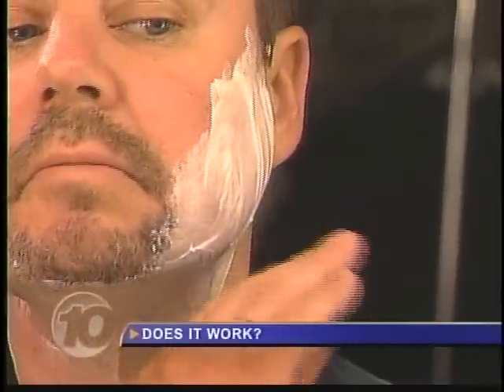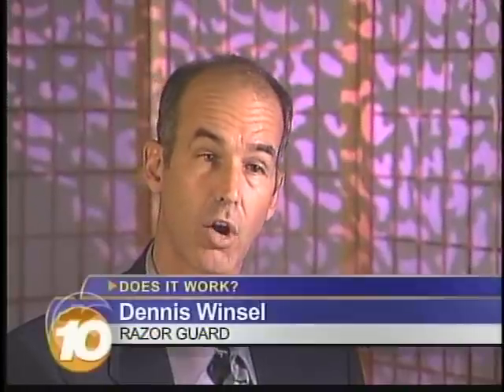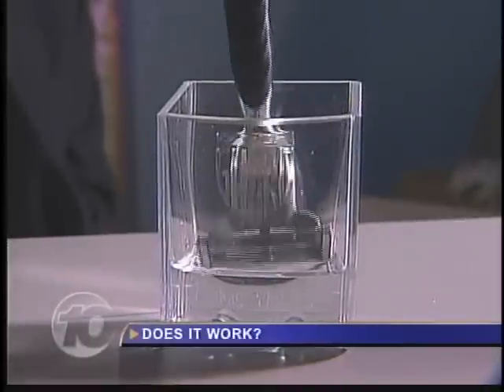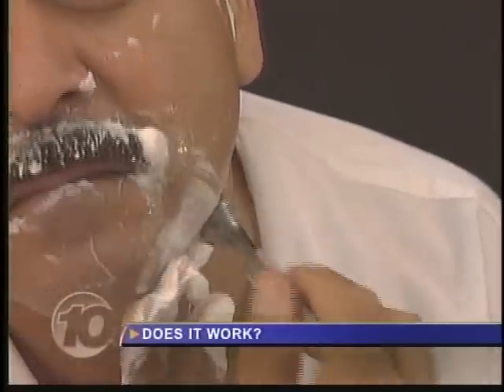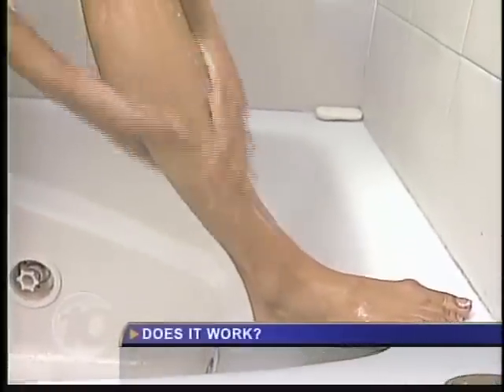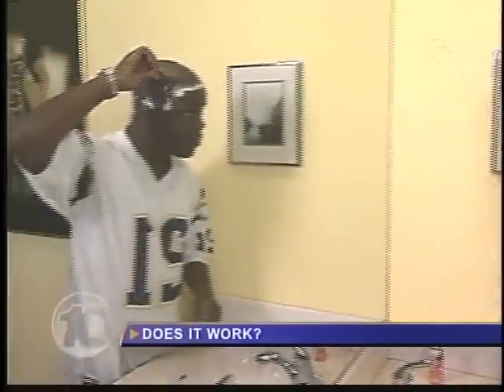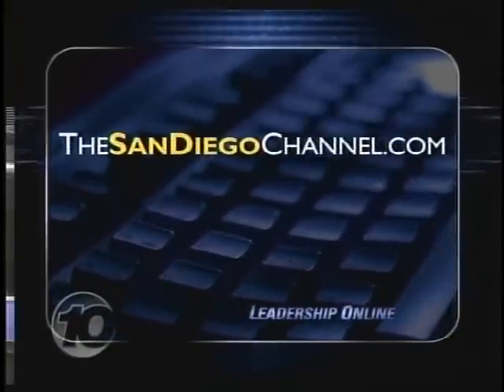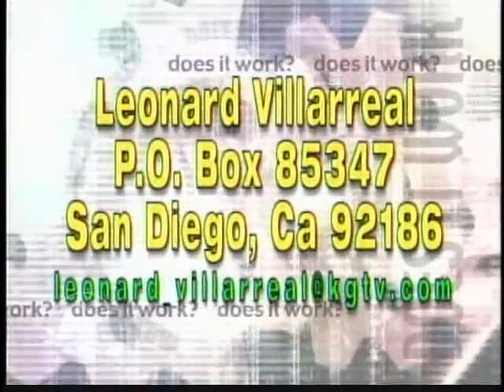DOES IT WORK? Razor Guard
A Does it Work? segment on Razor Guard from the golden age of KGTV